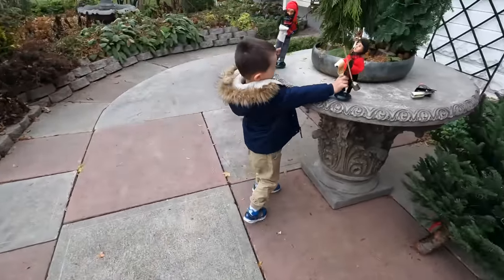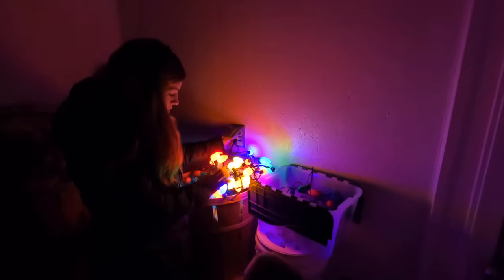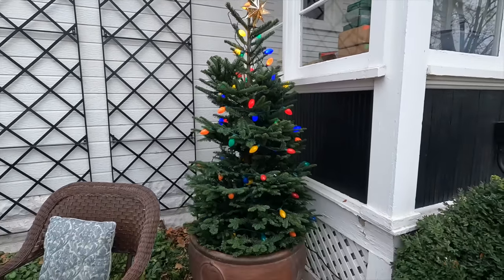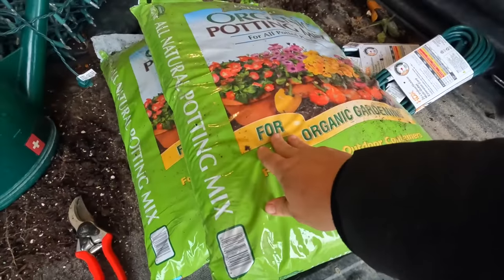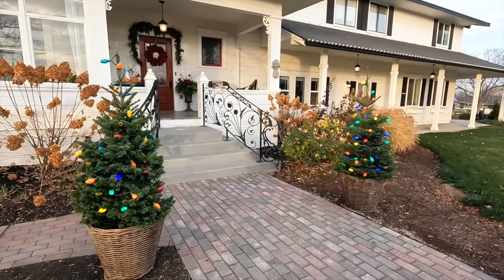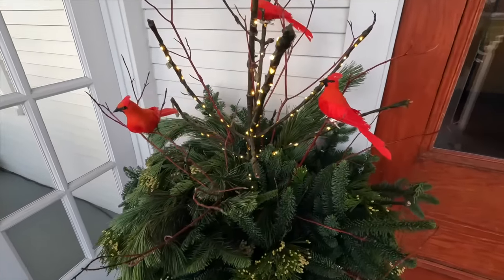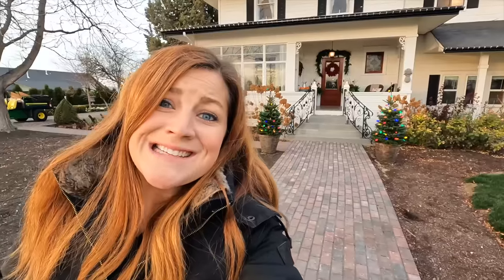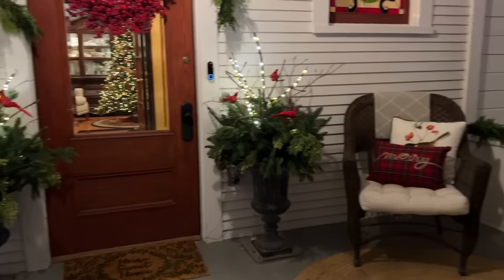Doing a Little Outdoor Christmas Decorating! 🎄🎅🥰 // Garden Answer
Doing a Little Outdoor Christmas Decorating! 🎄🎅🥰

🌿MAILING ADDRESS🌿
Garden Answer
580 S Oregon St